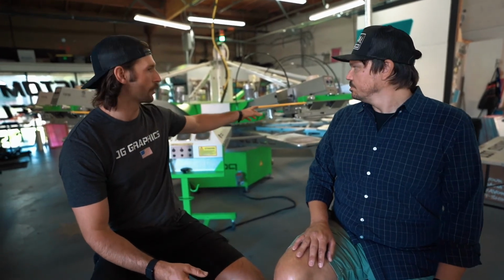EP 2 - ROQ Talk | NorCal Screen Print Supply | JG Graphics